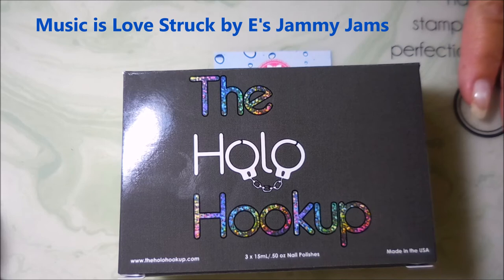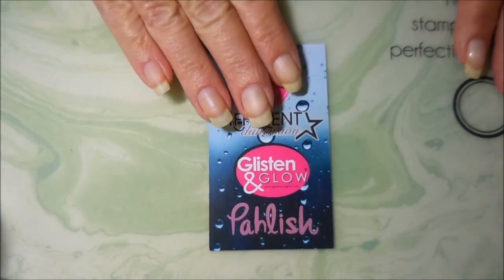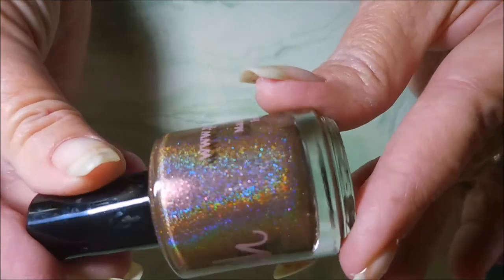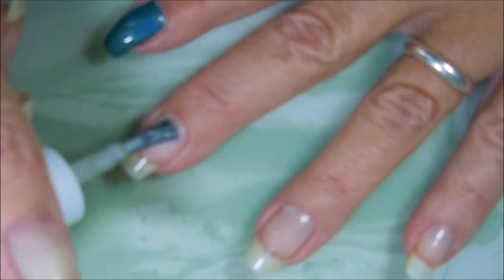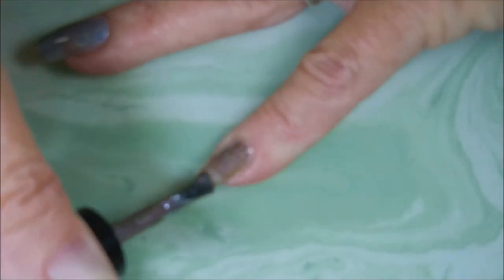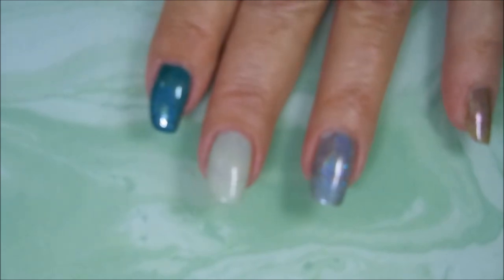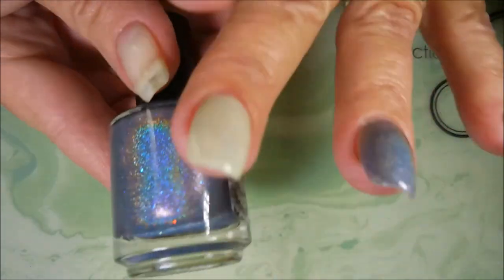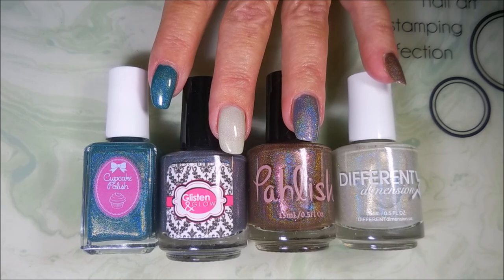Holo Hookup Box December 2017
Tina

January 2018 Pre-order - *Live from 12/21 9PM EST - 12/28 9PM EST)* Ships by 12/12/17
$40.00

                             Some Of My "Go To" Products:
Base Coat:

Filmed with: Nikon Coolpix S6900
Tri-Pod: LimoStudio 17" Mini Tripod AGG301
Edited with: Windows Live Movie Maker